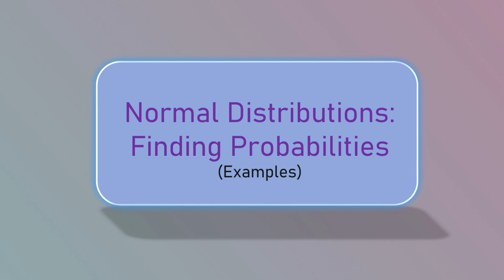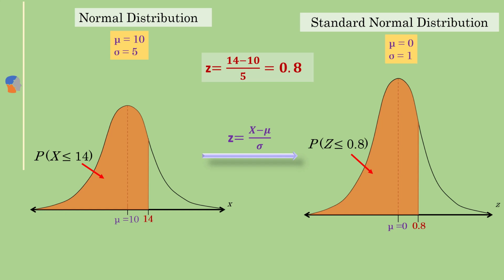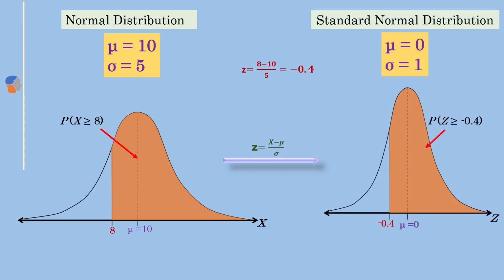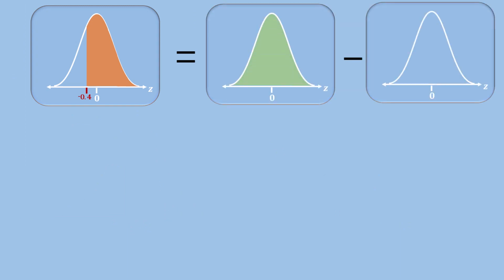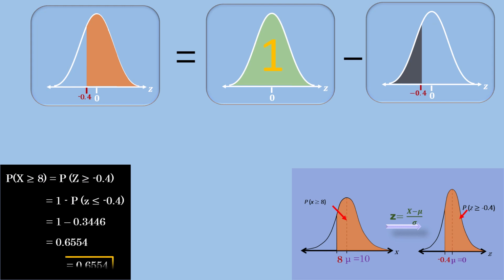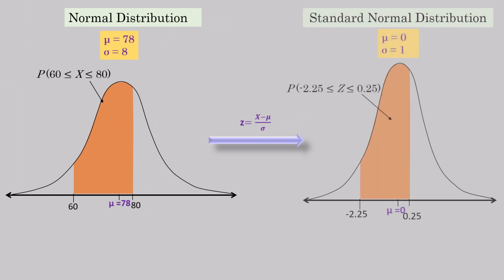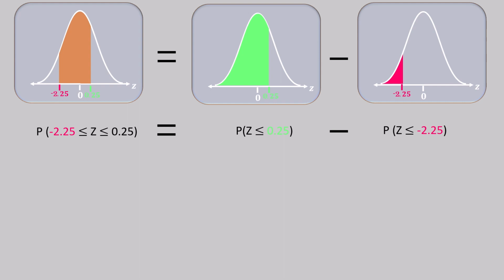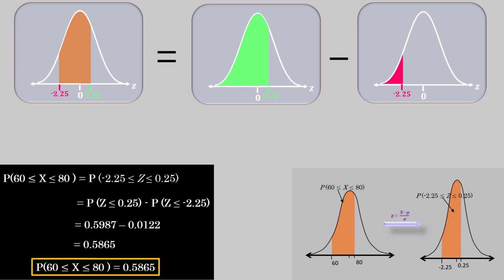Find the probability, Standard normal distribution,Z Scores - Examples (Chapter 3)